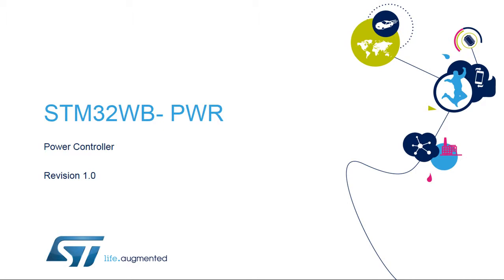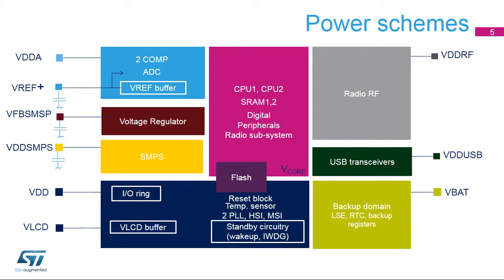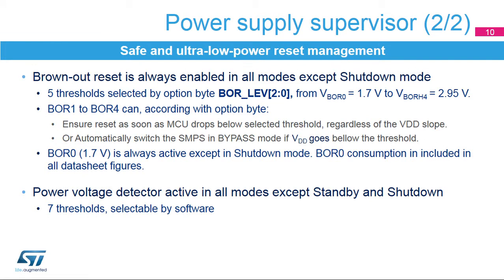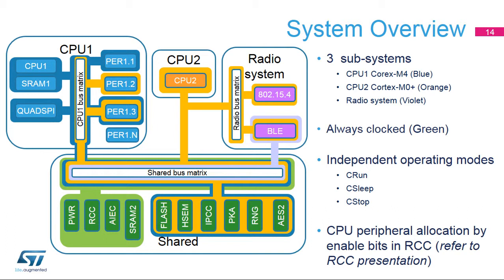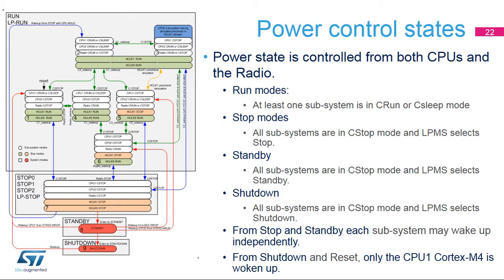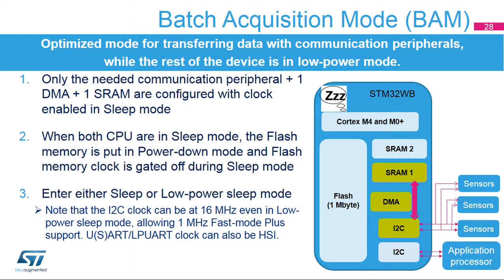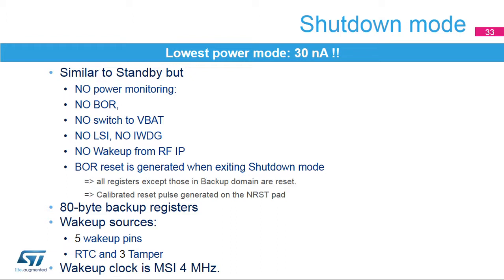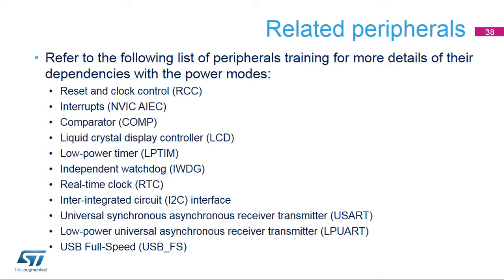STM32WB OLT - 12. System Power control